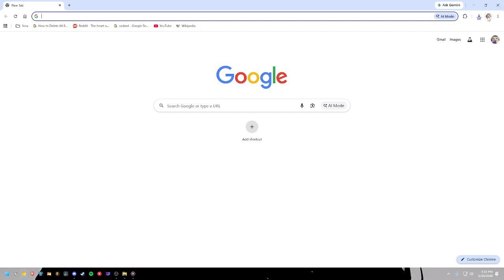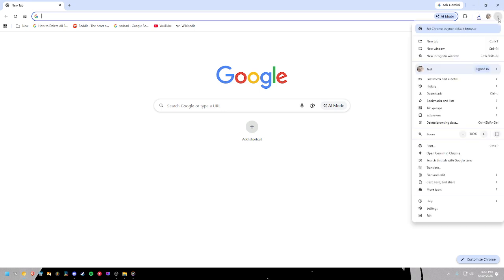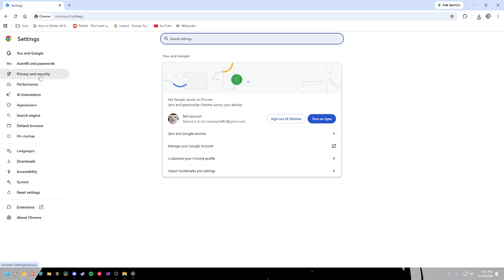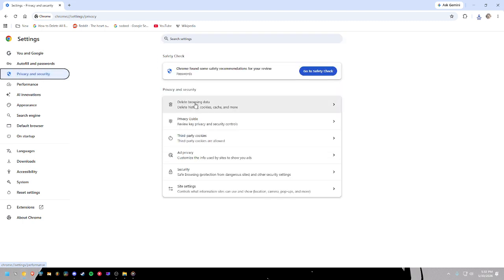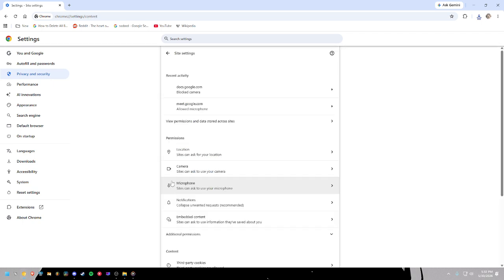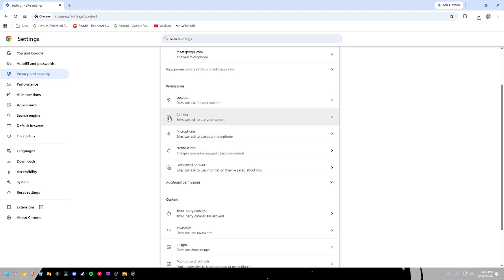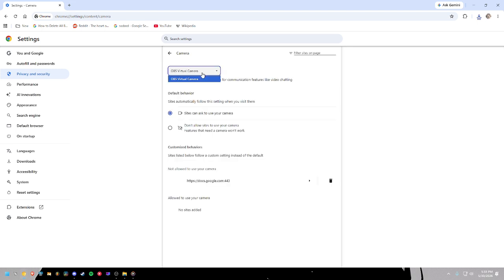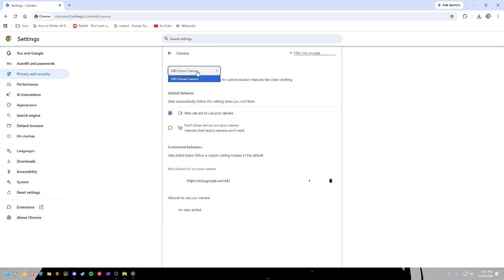How to Change Camera in Google Chrome [2026 Guide]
How to Change Camera in Google Chrome

Learn how to change camera in Google Chrome so the right webcam is used for meetings and recordings. This quick guide shows where to switch the camera in Chrome settings, plus how to select a camera on websites like Google Meet. Helpful if Chrome is using the wrong camera, your webcam won’t switch, or you need to change default camera.

-Google Drive
-Google Meets
-Google Sheets
-Google Chrome
-Google Forms
-Google Gmail